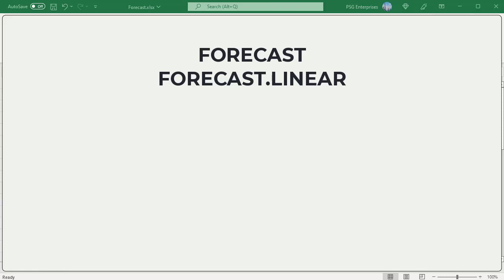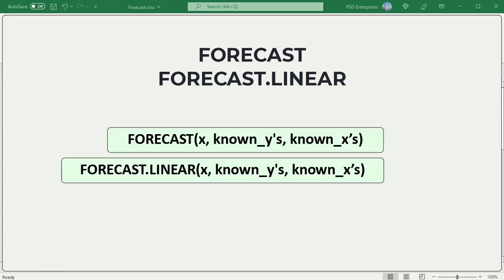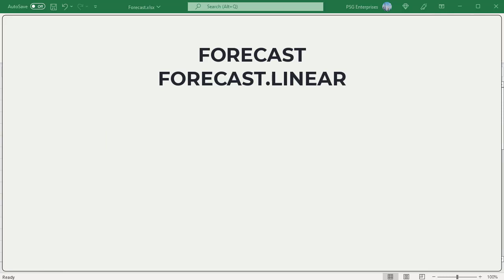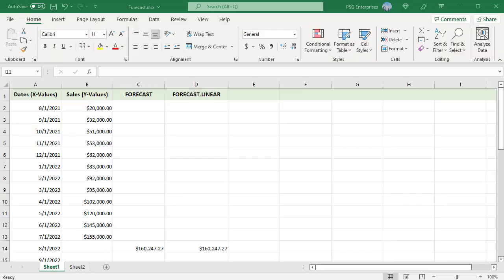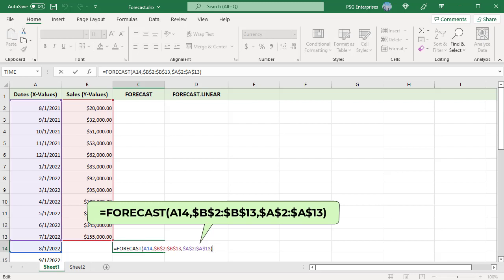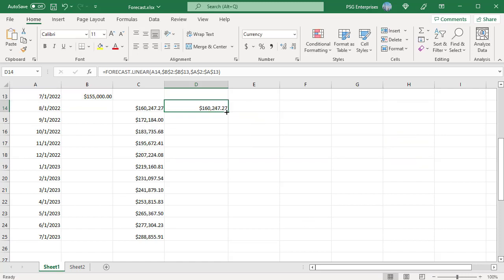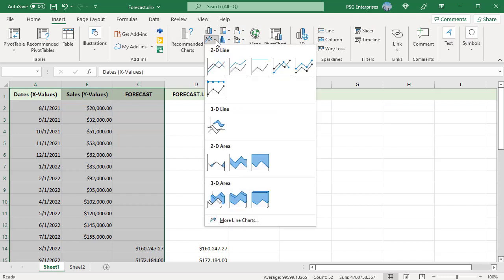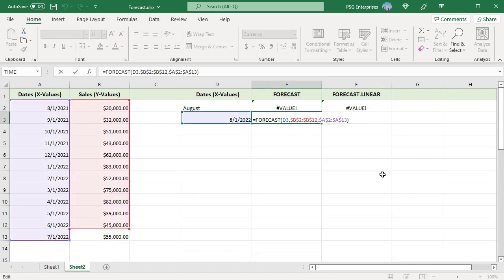Predicting future values using FORECAST and FORECAST.LINEAR functions in Excel - Office 365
In Excel 2016 the FORECAST function was replaced with FORECAST.LINEAR as part of the new forecasting functions. The syntax and usage of the two functions is the same but the older FORECAST function will be eventually deprecated. It's still available for backward compatibility but consider using the FORECAST.LINEAR function instead. These functions predicts a value based on existing values using linear regression. Can be used to predict numeric values like inventory, expenses, measurements etc.